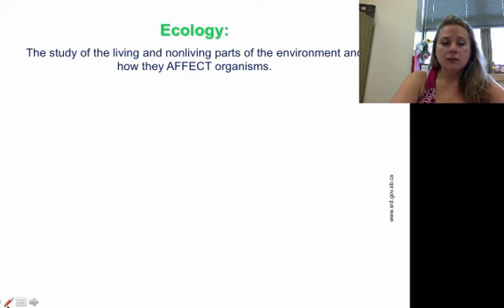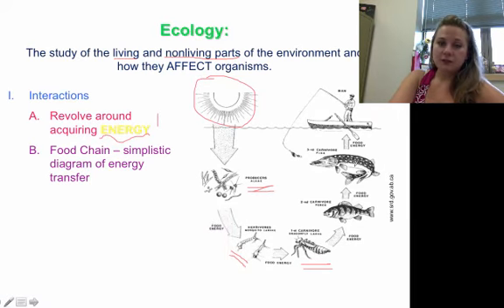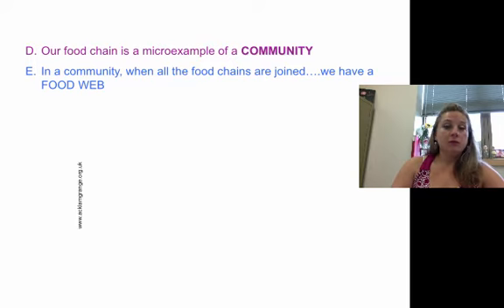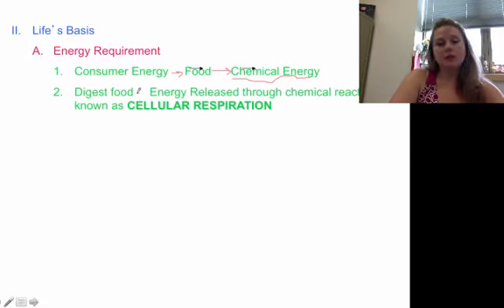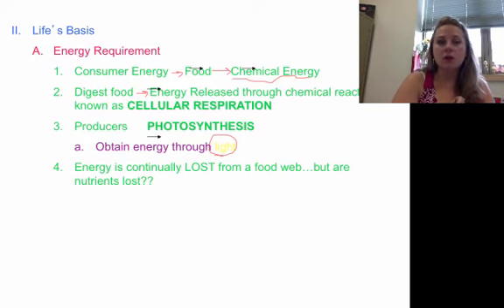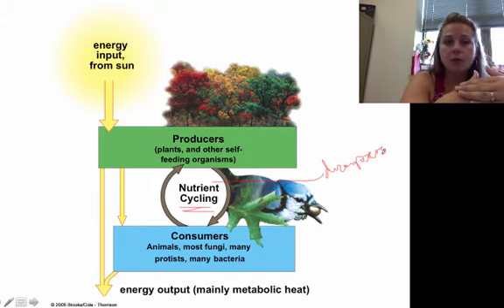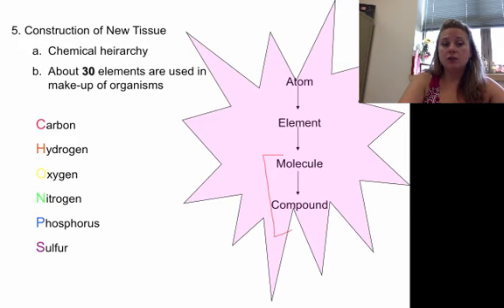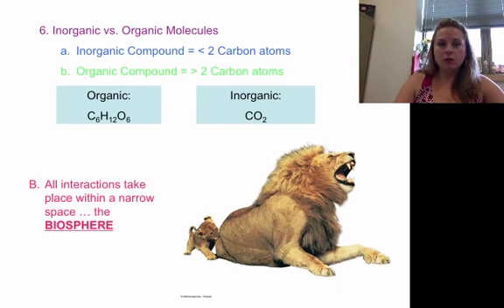Vodcast 1.1 - Intro to Ecology